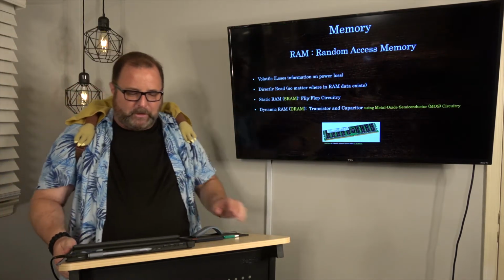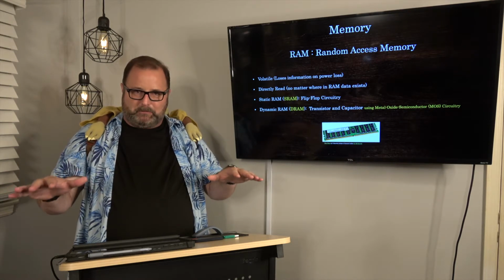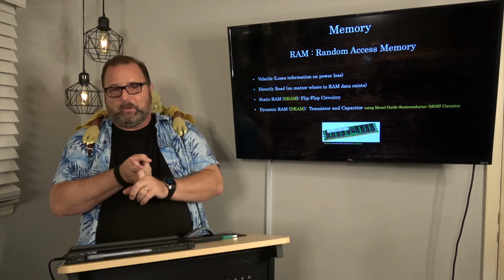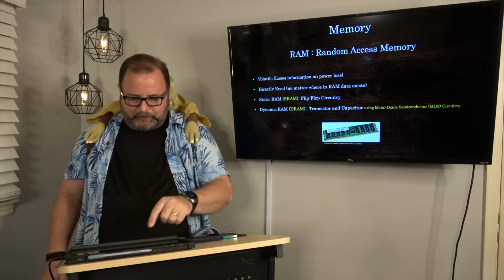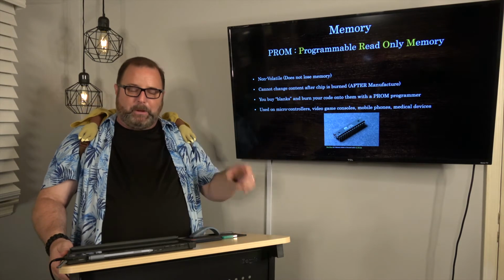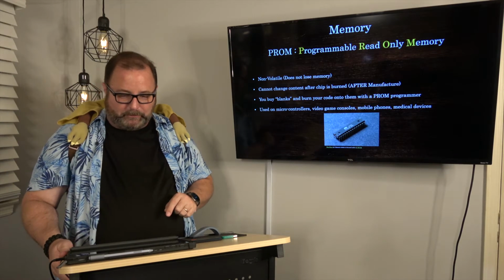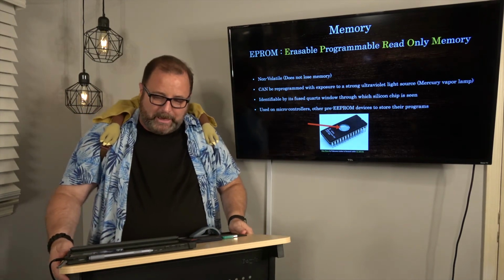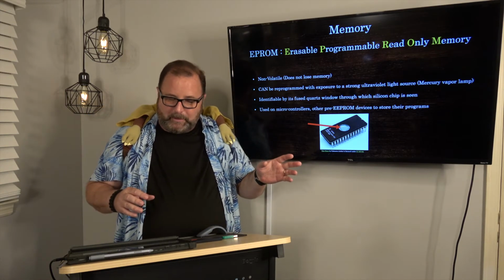IDT: Memory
This video introduces RAM, ROM, PROM, EPROM, EEPROM and Flash Memory